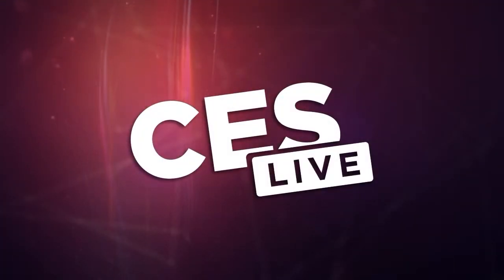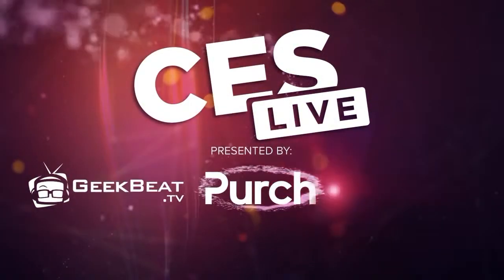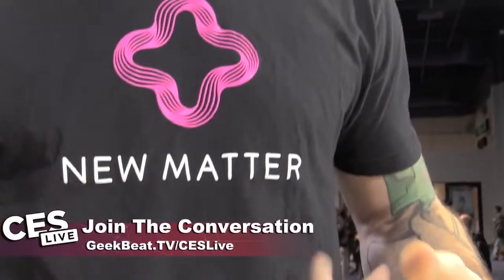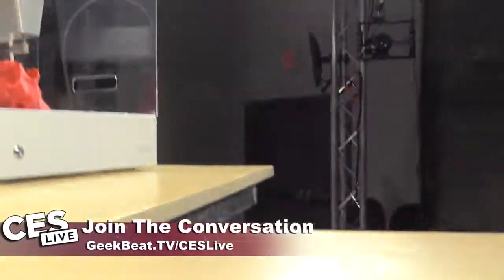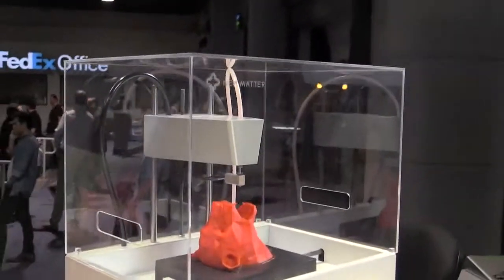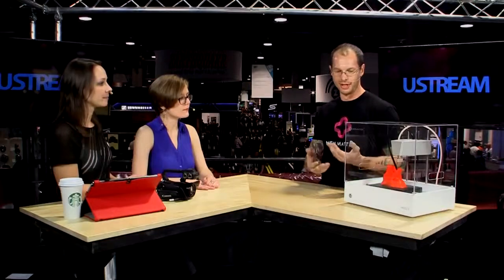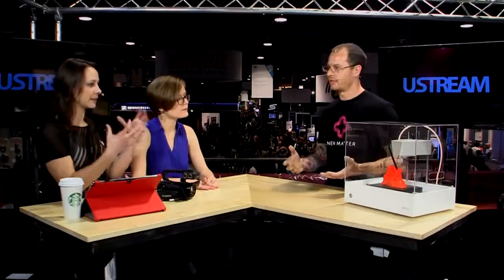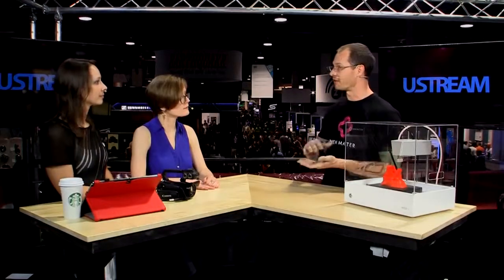Geek Beat Archives New Matter Talks MOD t at CES 2015